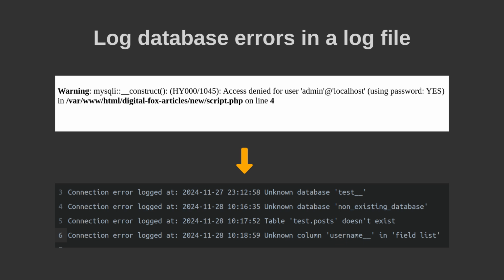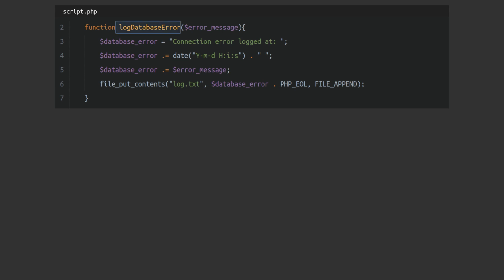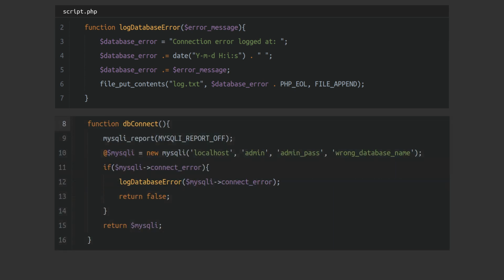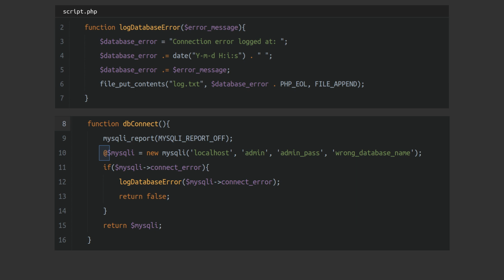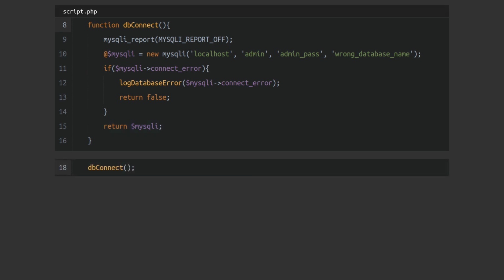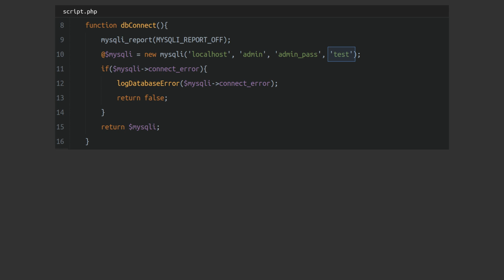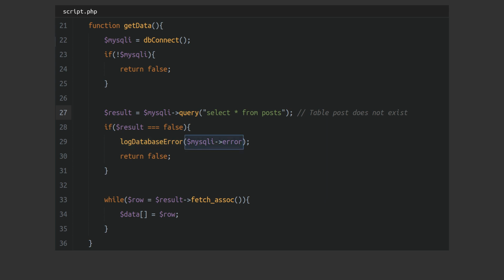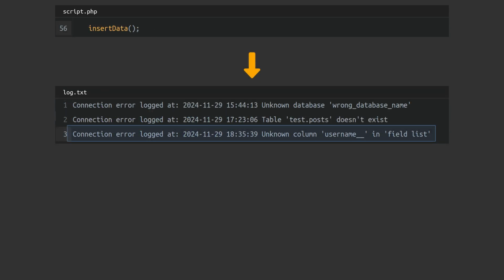How to Log Database Error Messages in a Log.txt File Using PHP and MySQL | PHP Tutorial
In this video, I’ll show you how to handle database error messages securely by logging them into a file instead of displaying them to users. This approach ensures sensitive MySQL data remains protected while maintaining good error-handling practices.

Here’s what we’ll cover:

Setting up the required files: log.txt and script.php.
Writing a log-database-error function to save error messages with timestamps.
Using mysqli_report and the @ operator to suppress error messages.
Logging both connection errors and query errors in a structured and secure manner.
Understanding how error handling differs between development and production environments.
We’ll test each step by simulating errors and reviewing the logged messages. By the end of this tutorial, you’ll know how to handle database errors like a pro.